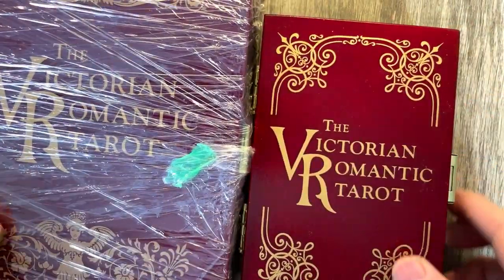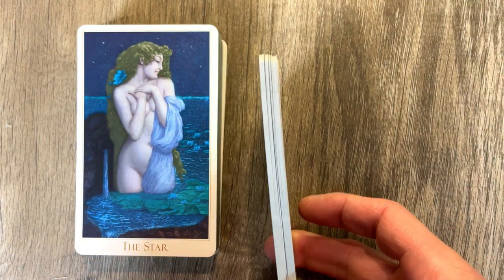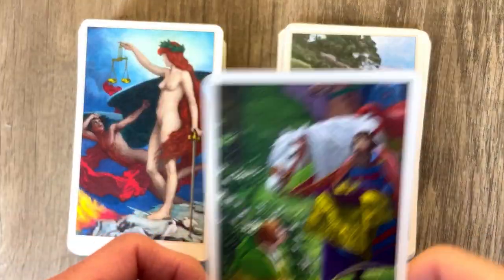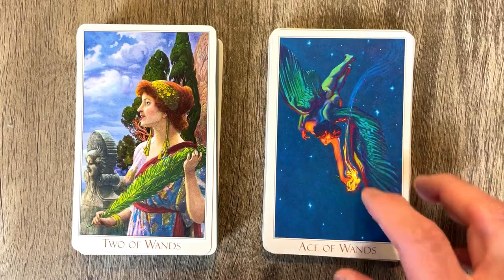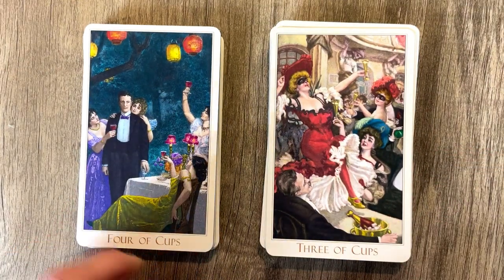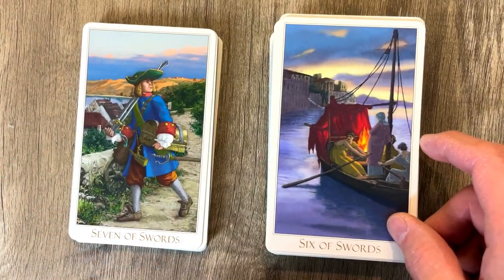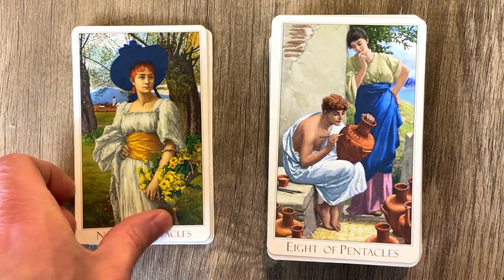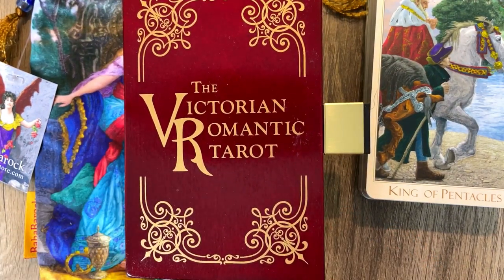Victorian Romantic Tarot 4th edition - NEW RELEASE!